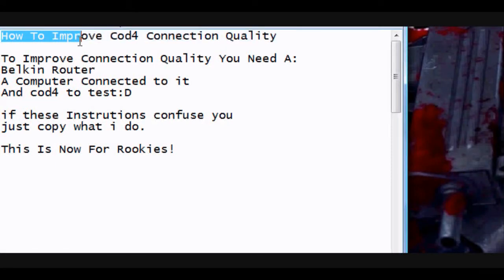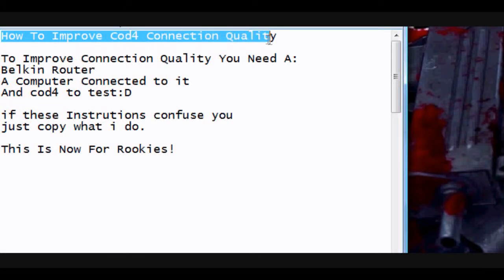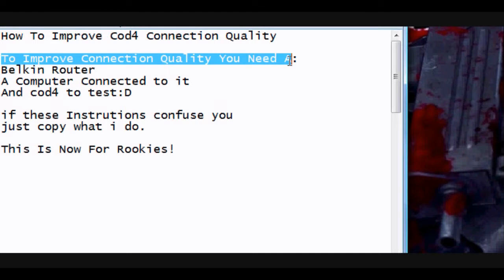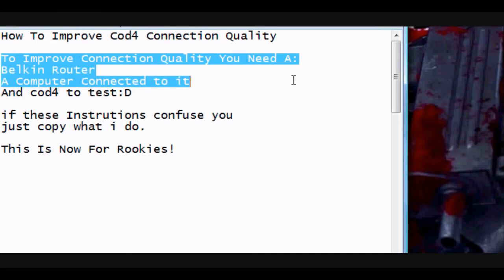How to make cod4 Connection quality better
This Video shows how to make cod4/5 and GTA IV connection better

This Video Is Sped Up If You Know How But Need
A Refresher

Codes:

Code1 TCP 80 80

Code2 TCP 443 443

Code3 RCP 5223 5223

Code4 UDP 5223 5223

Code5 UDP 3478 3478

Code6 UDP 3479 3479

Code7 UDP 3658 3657